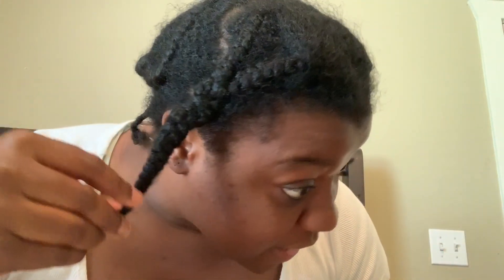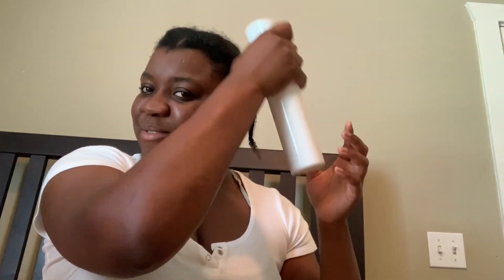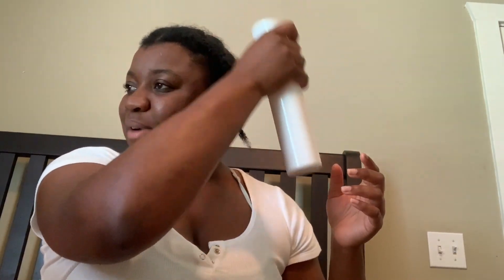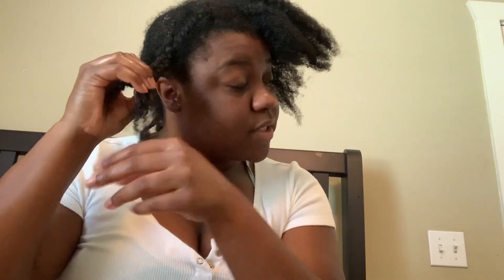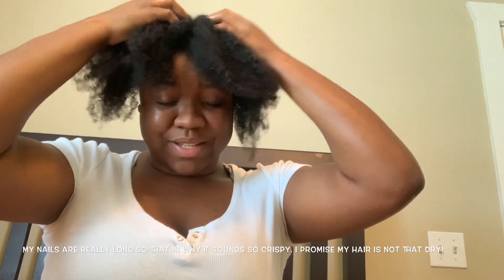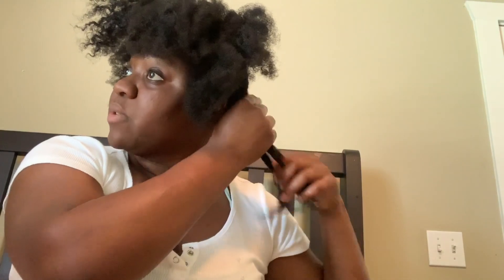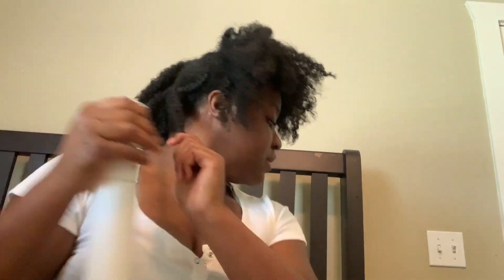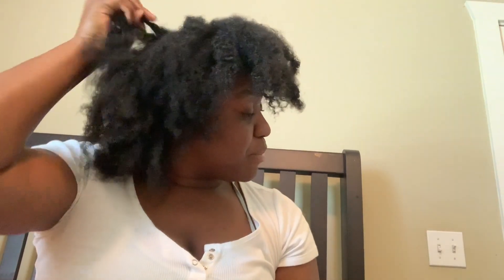Old Braid TAKEDOWN and Length Check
Today I am showing yall how I take down the braids that I wear under my wigs. This is pretty old for me because I like to frequently cleanse and deep condition my hair. I am showing how to retain length and properly care for your hair while you are taking your braids out and showing you the products I like to use. There is also a mini length check that shows how long my hair has gotten. I am currently a little above mid-back length because I cut some dead ends but in the video, I am at midback length. I hope you enjoy and please let me know if you have any questions comments or concerns! Love yall 💕
I used organic coconut oil and rice water for this takedown.

Hello unigang!! I am Brincess Belle and welcome back to my delightful trap kingdom where the dopest videos reside and take on the world our a drop tops while maintaining our thot thots. I hope you enjoy this video and my channel and have a magically delicious day🦄

Doja Cat - Tia Tamera [Instrumental]